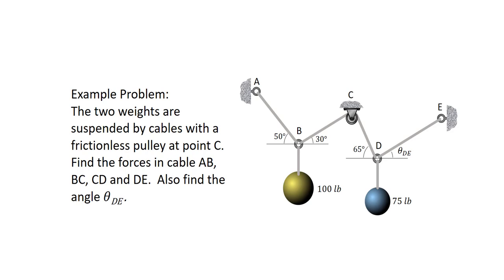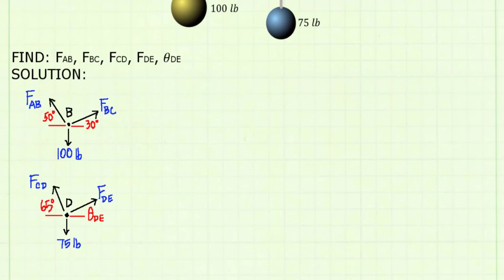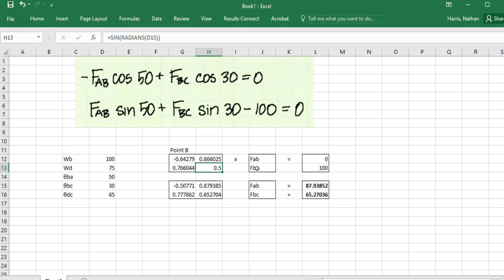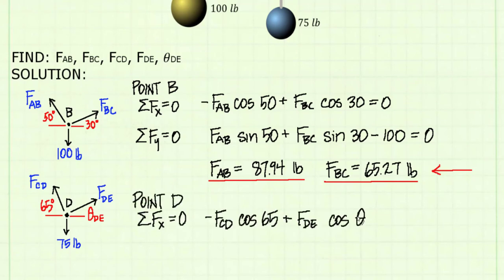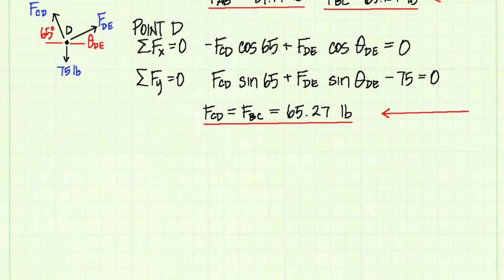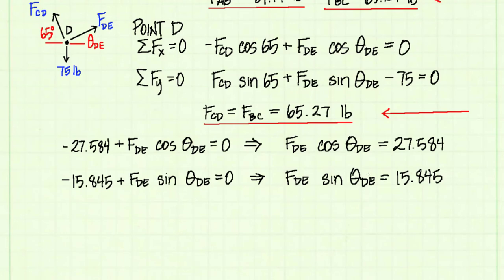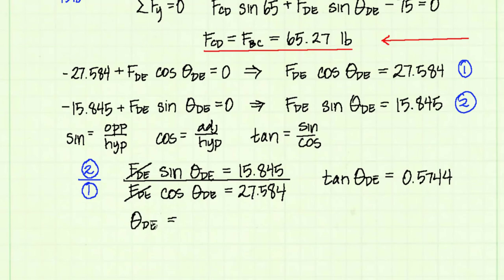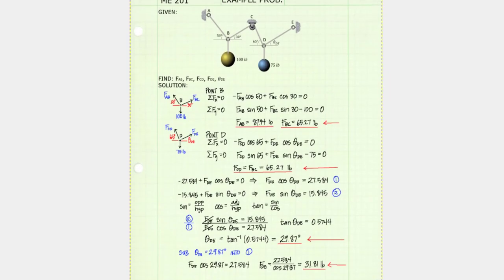Statics 3-2 Example: 2 Masses + Pulley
An example particle equilibrium problem containing 2 masses and a pulley.